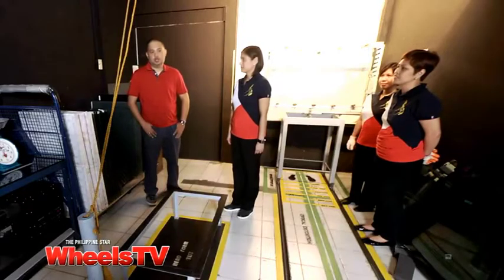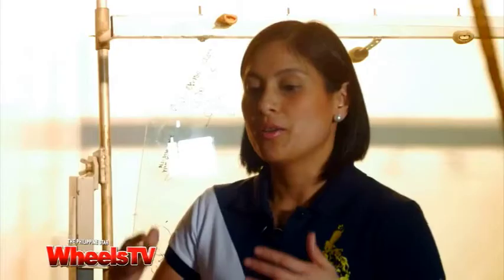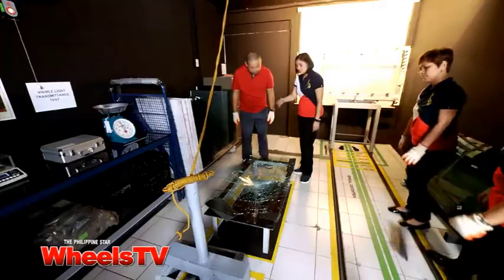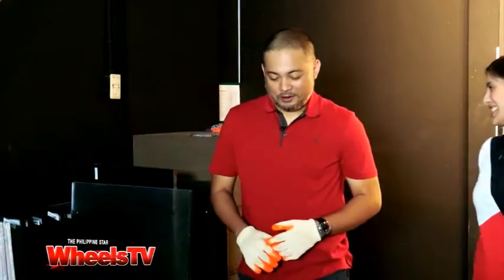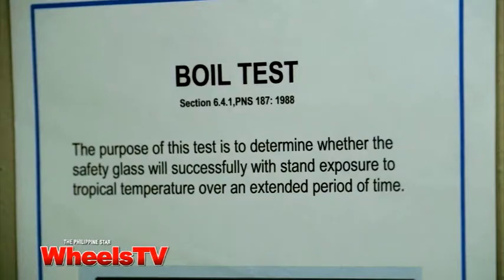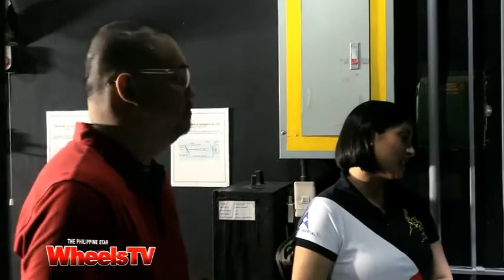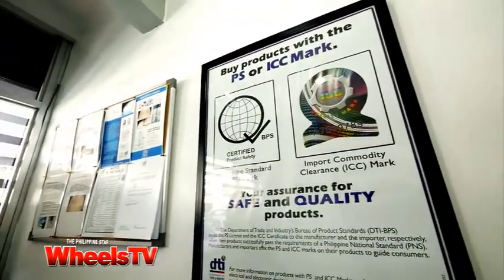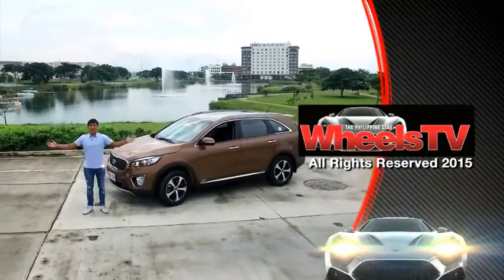Kap finds out how car glass is made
How exactly does the glass in our cars ensure our safety? We find out how as Kap puts glass under a number of tests at All Glass Laboratory Inc.